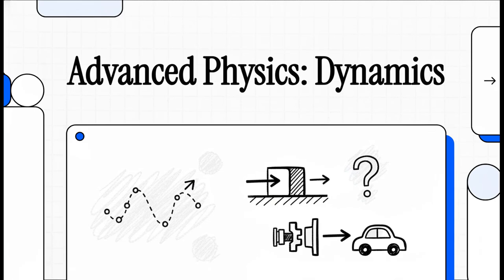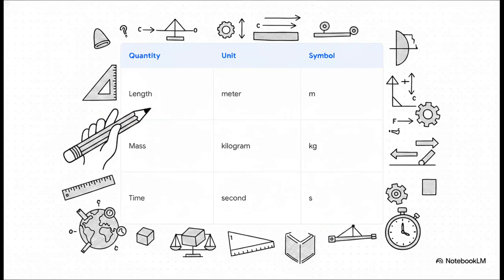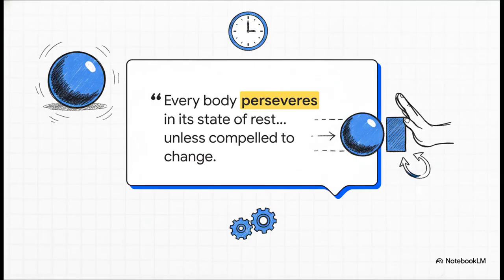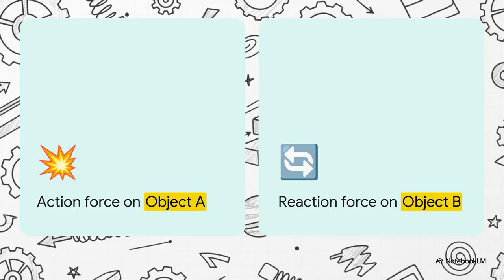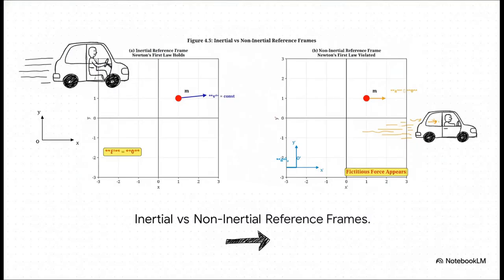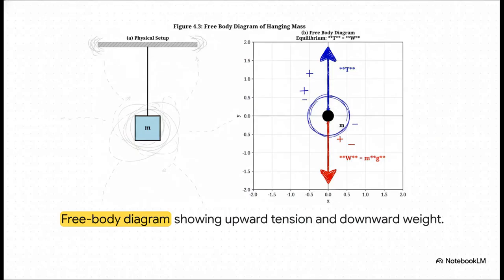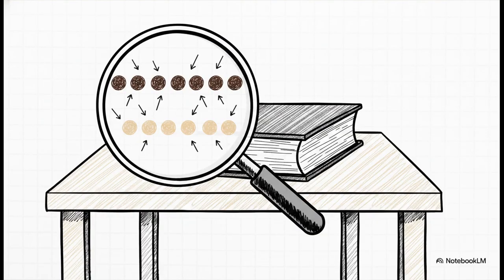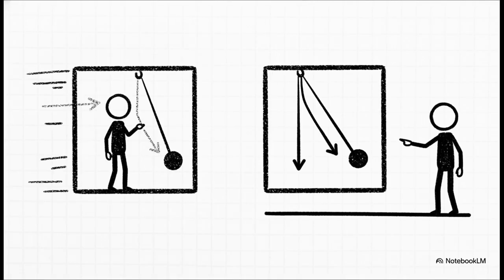Chapter 5. Advanced Physics Dynamics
Finally, applied dynamics and the free-body diagram. Pay attention to these models as they are universally applied to every mechanical problem!